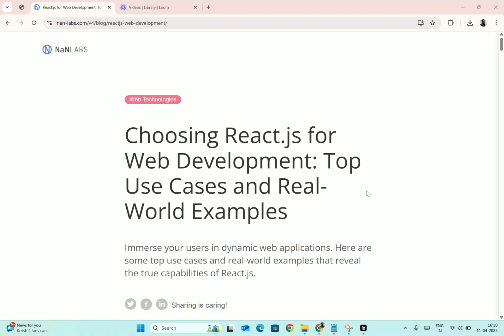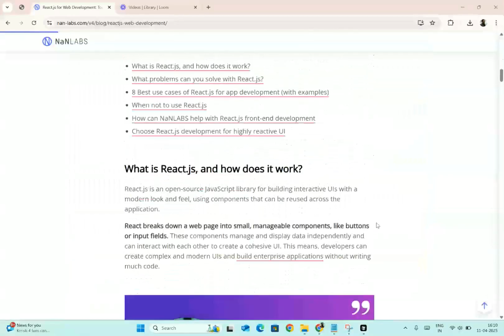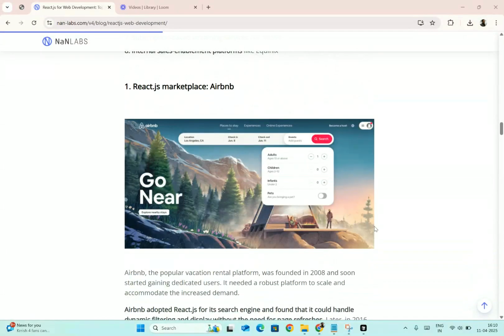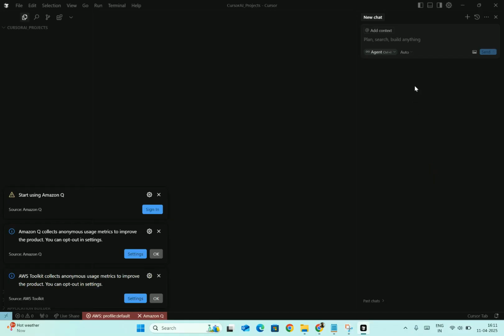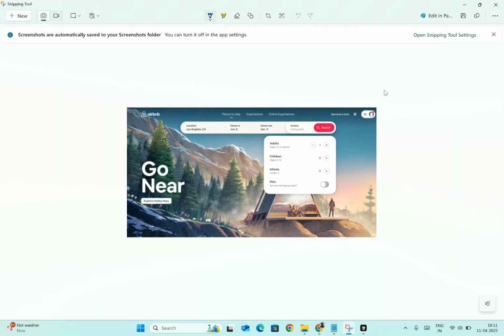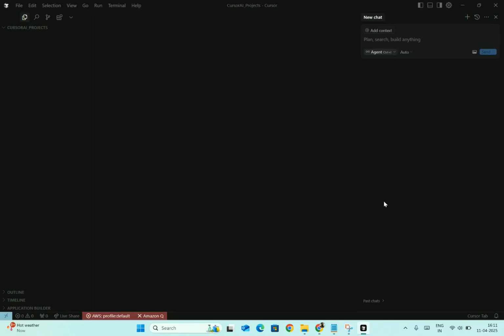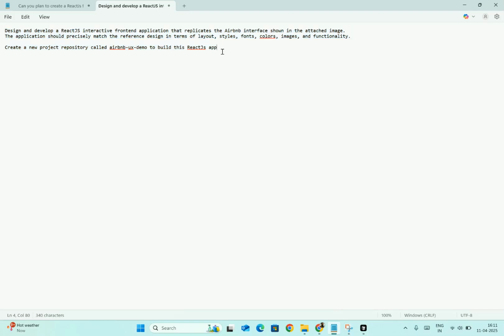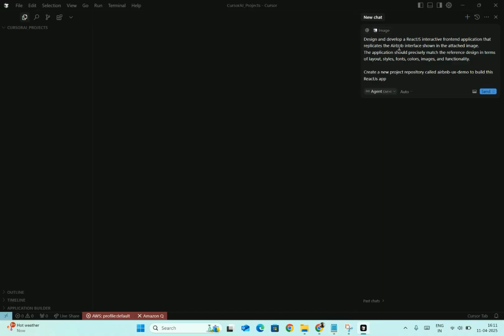Hands-On Wibe Codeing: A ReactJs App